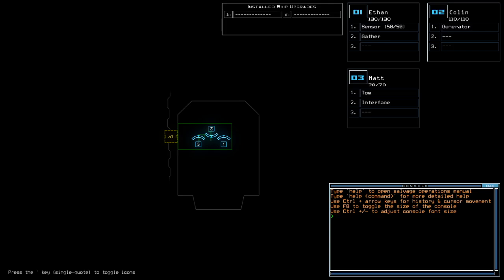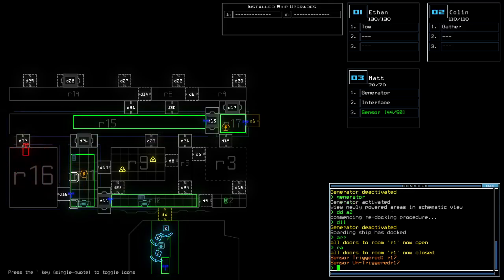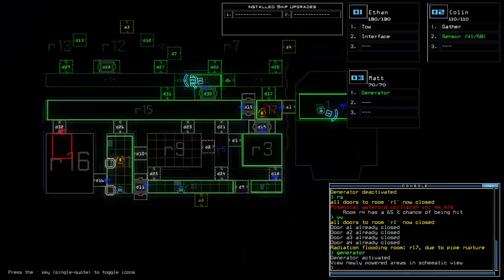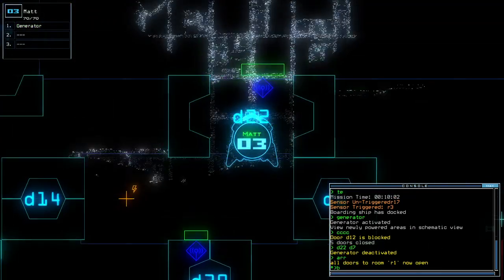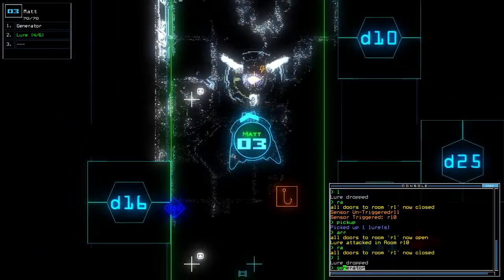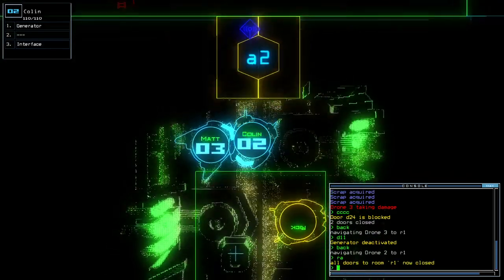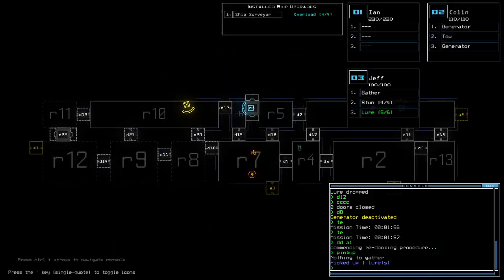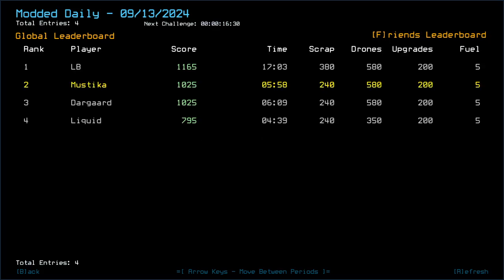Duskers Daily 13 Sep 2024 (+ modded)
Bless the multi-airlock mission. Of course, I intentionally disregarded something that could have benefited me on first-try in modded.

Join Duskers' Official Discord! You can also find Liquid's First Person View, Modded Daily AND Custom Challenge mod there

0:00 Vanilla Challenge
18:46 Modded Challenge, boi